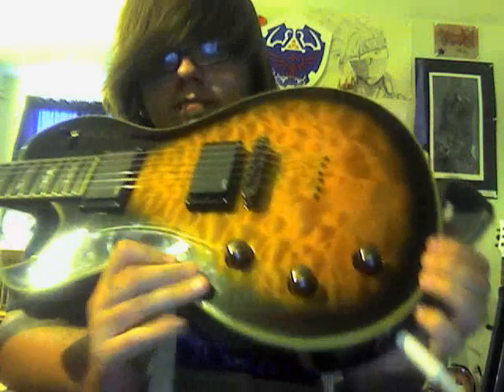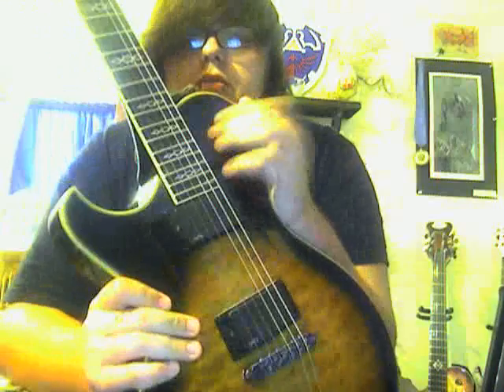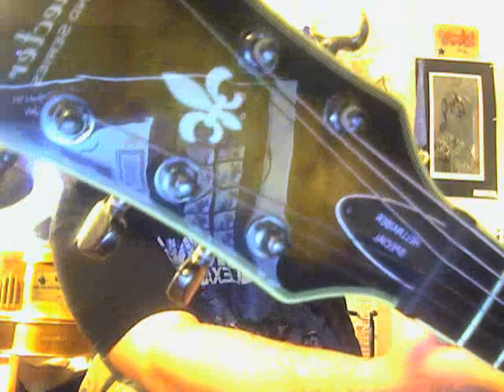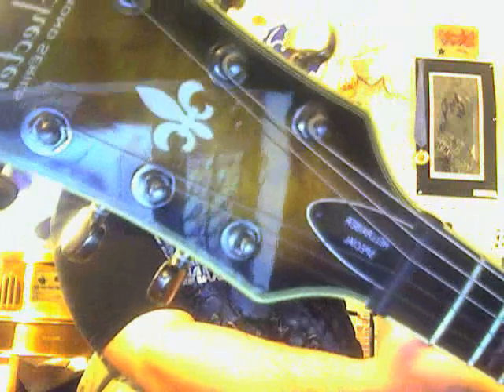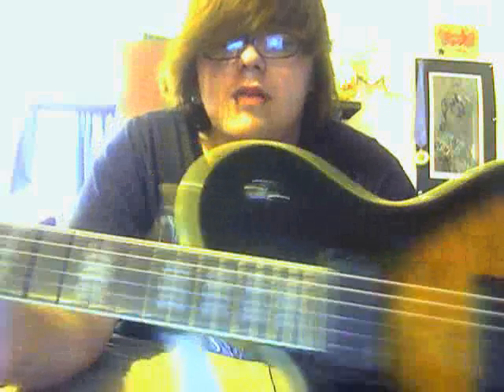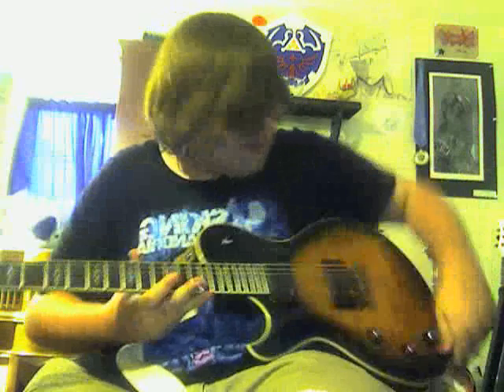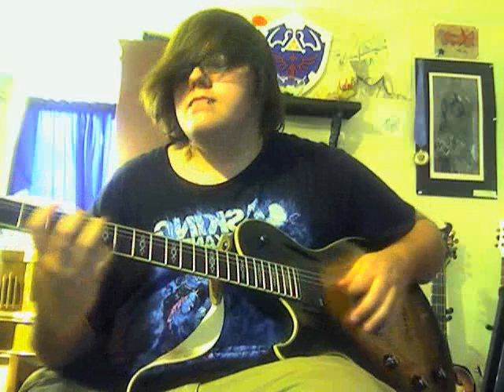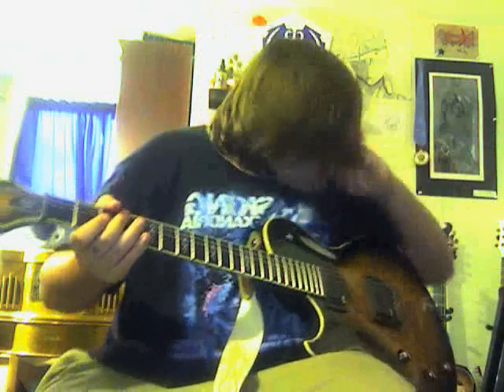Schecter Hellraiser Special Guitar Review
Played on a Line 6 head and dime cab